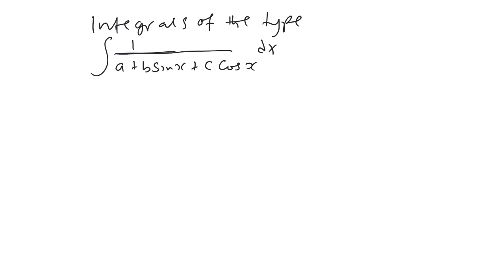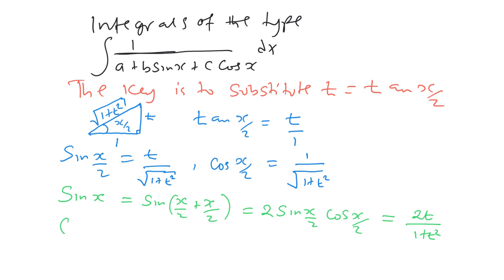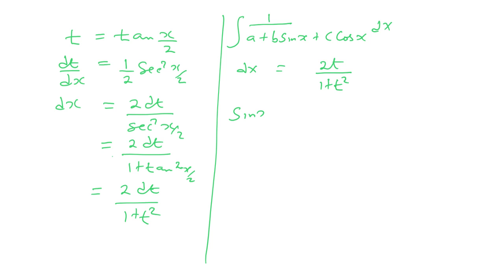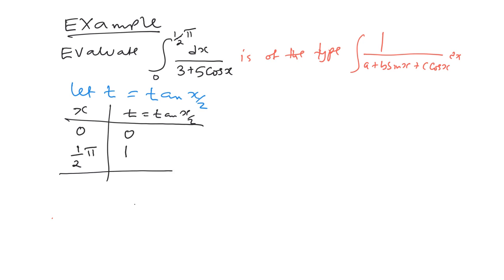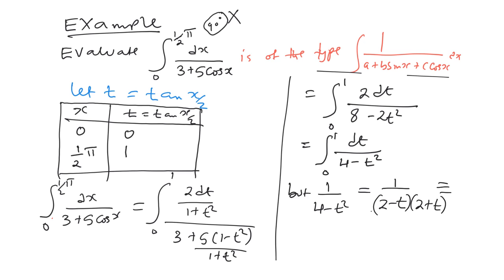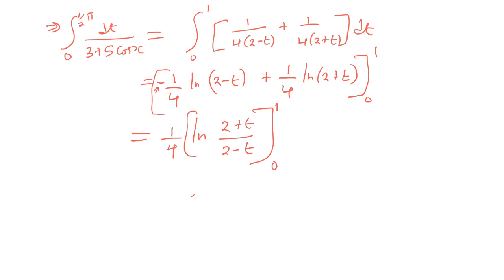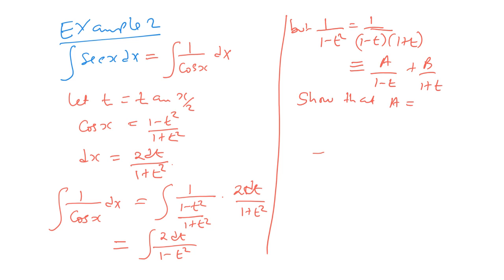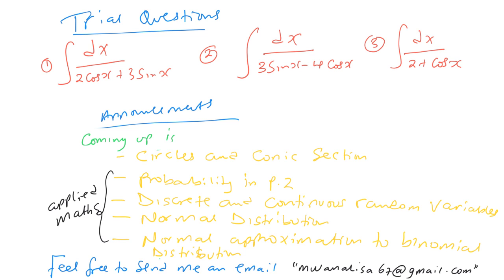Integrals of trigonometric functions involving the t formulae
Integral Calculus: Lesson 13
This is a continuation of lesson 12